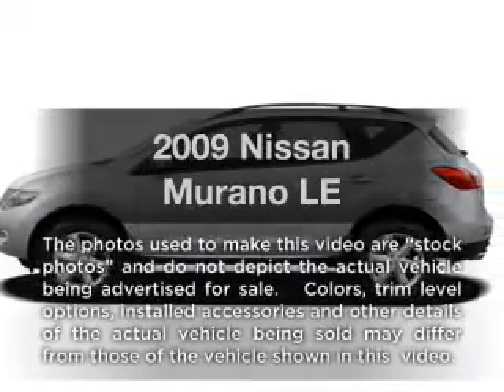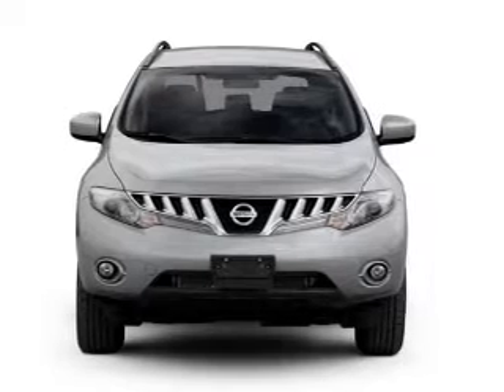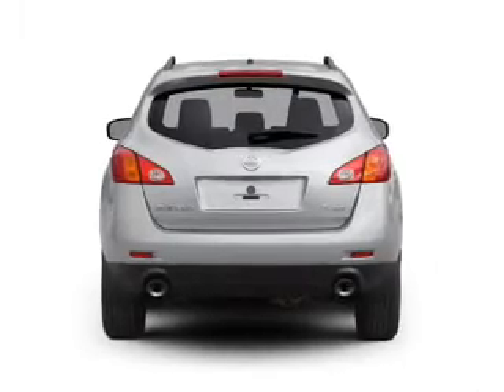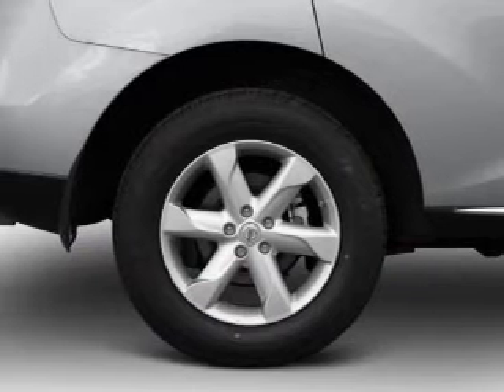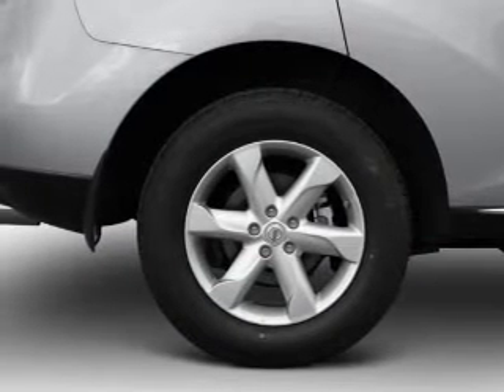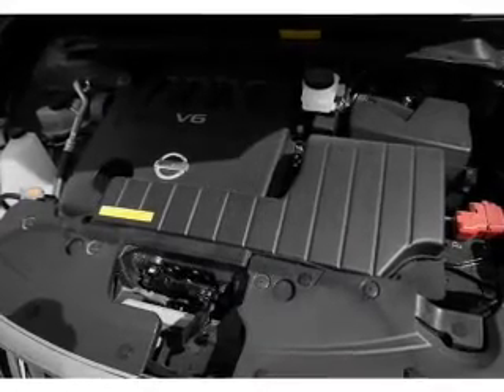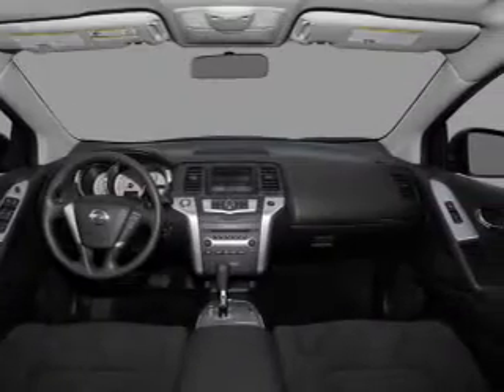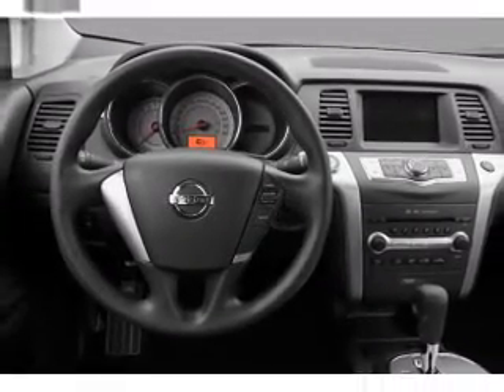2009 Nissan Murano - London KY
Year: 2009
Make: Nissan
Model: Murano
Trim: LE
Engine: 3.5 liter 6 cylinder 24 valve
Transmission: Automatic CVT
Color: Glacier White
Mileage: 48809
Address:
531 S. Laurel Rd.